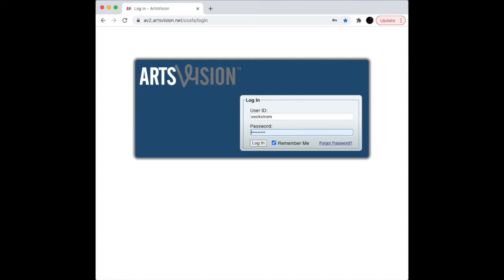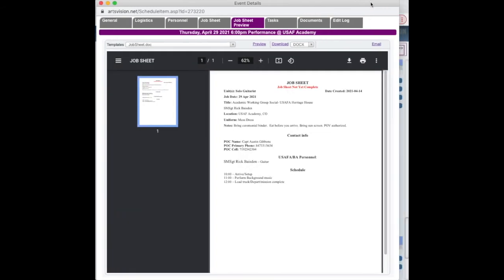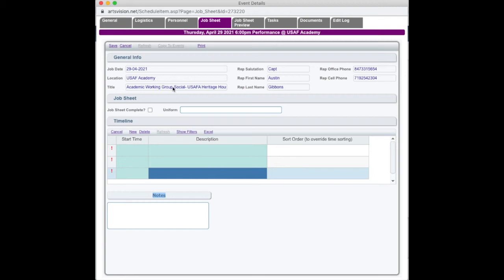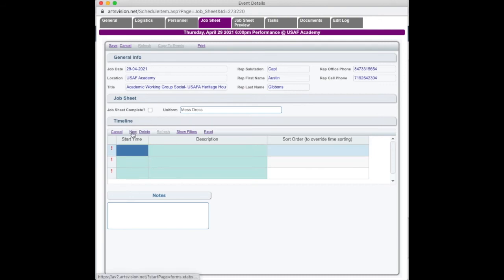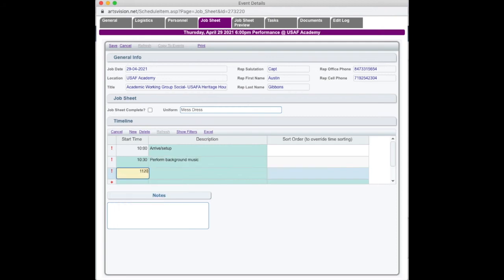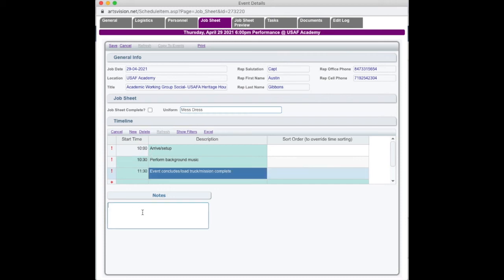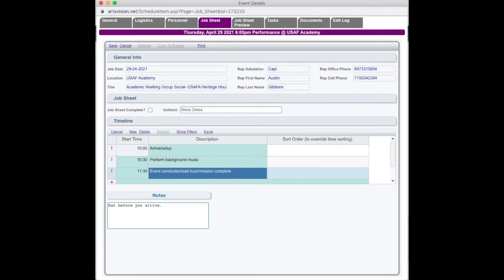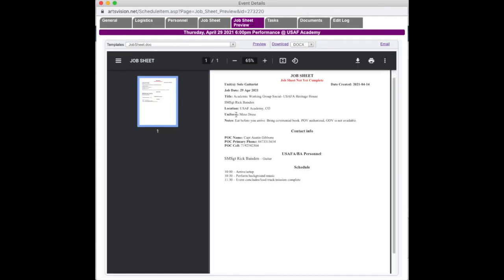arts vision training